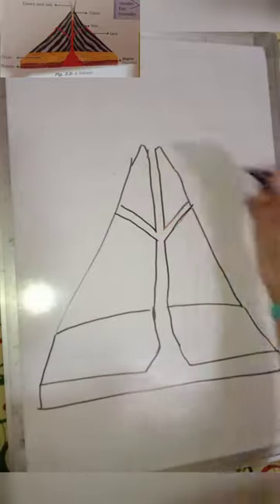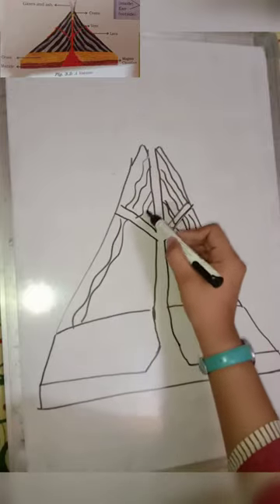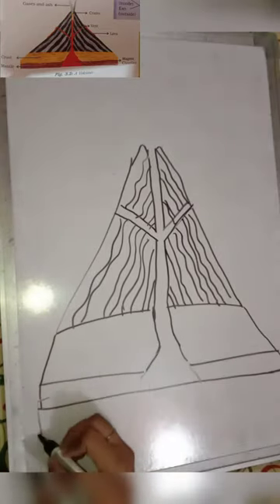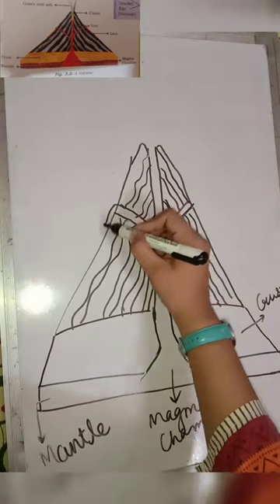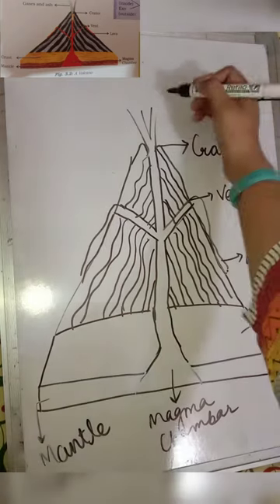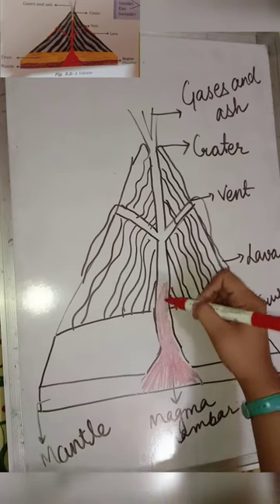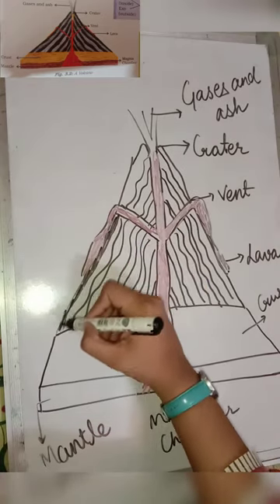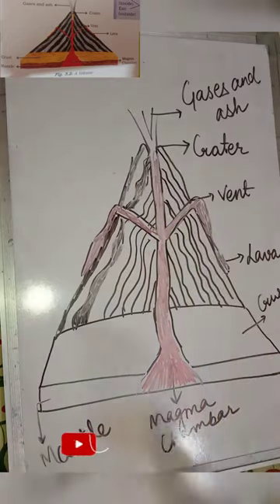How to draw a Volcano || Social Science Diagram || Geography || Facts about Volcano